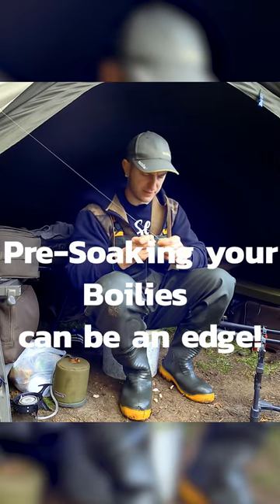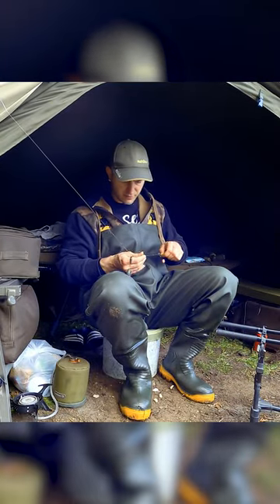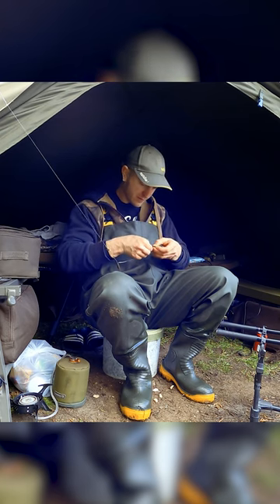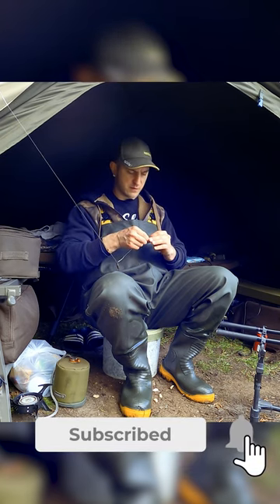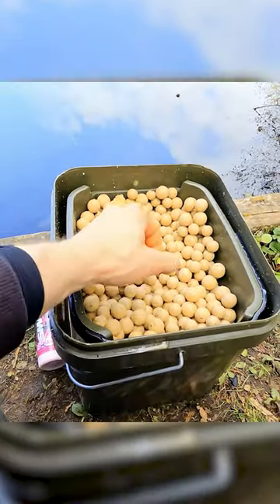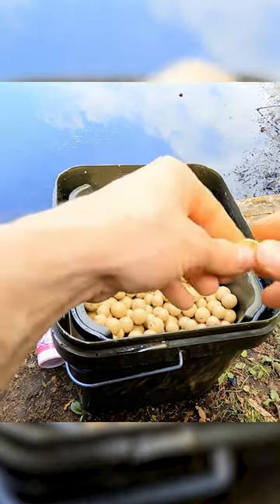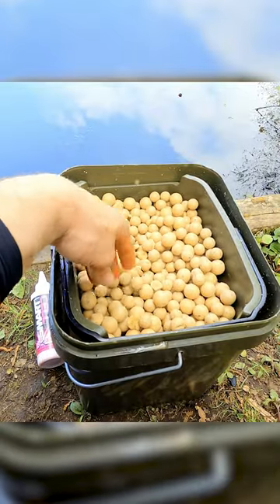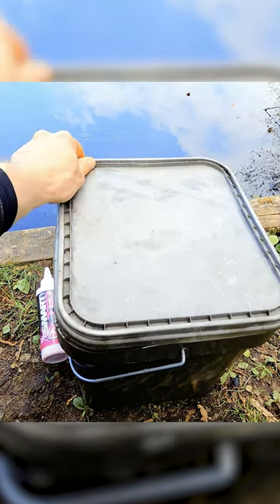Pre soaking your boilies(Mainline Cell)